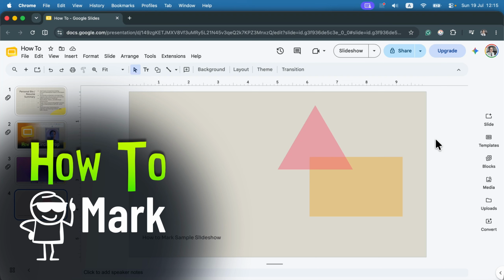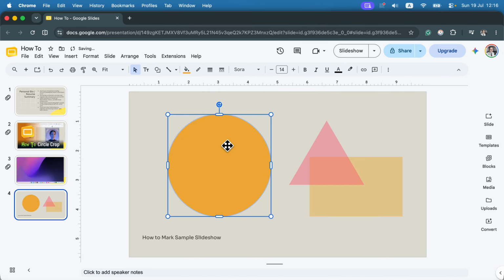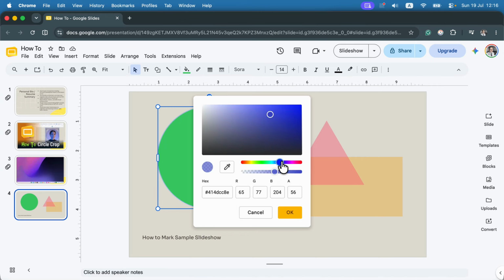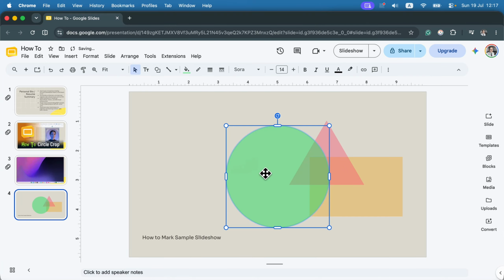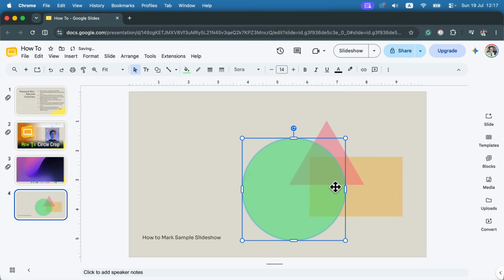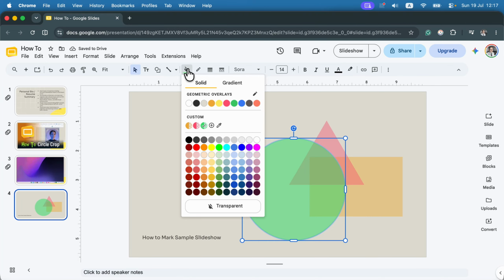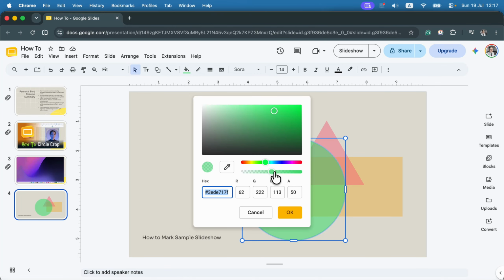Google Slides: How to Change Shape Opacity (Transparent Shapes)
Make your Google Slides presentations more professional by learning how to adjust shape transparency for overlays and text backgrounds. This tutorial shows you how to use the Fill color menu to make a shape fully transparent for a clean overlay, or how to customize its opacity with the "Custom" color slider for a semi-transparent effect. Perfect for creating layered designs and improving text readability.